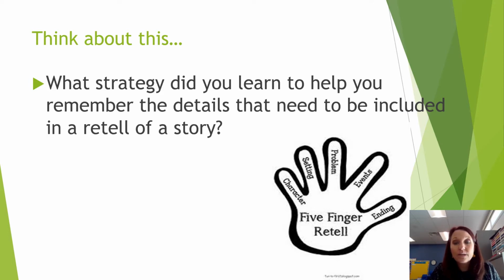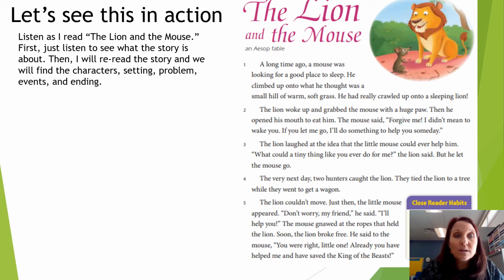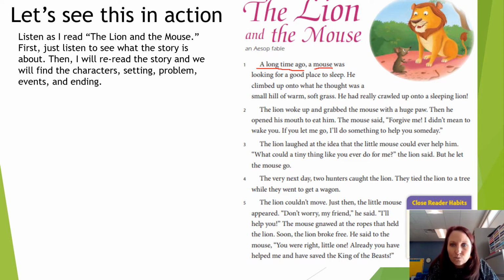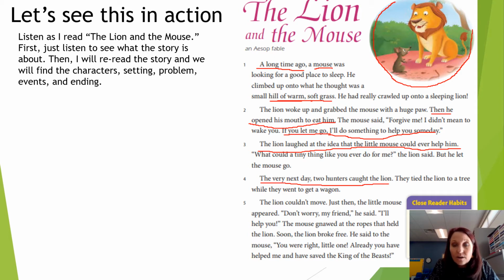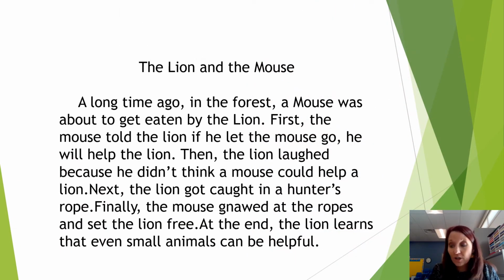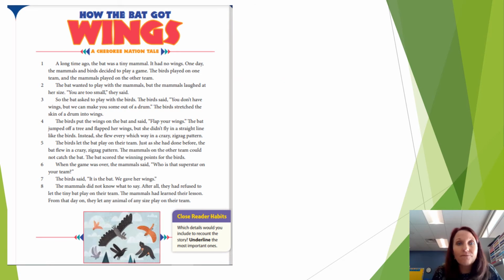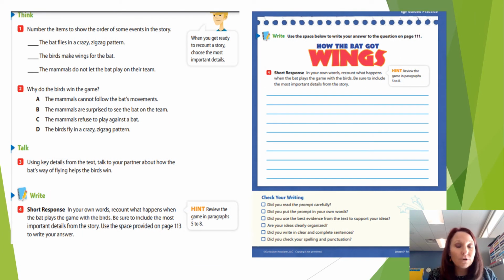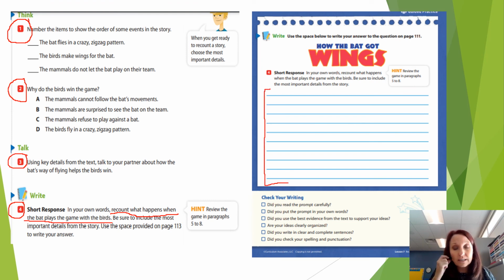Recounting Stories 2